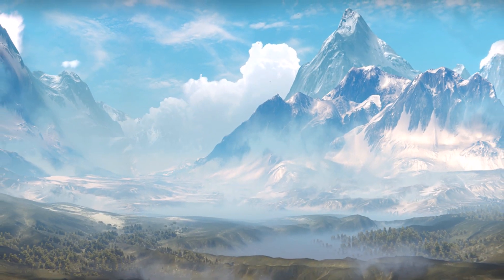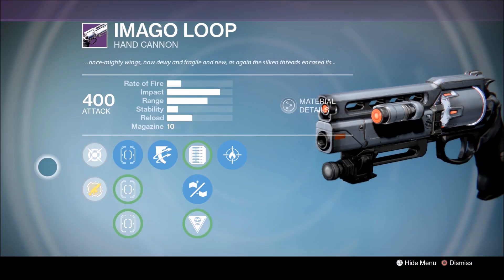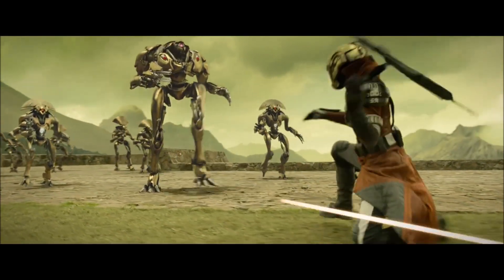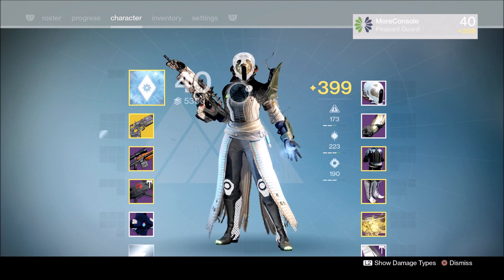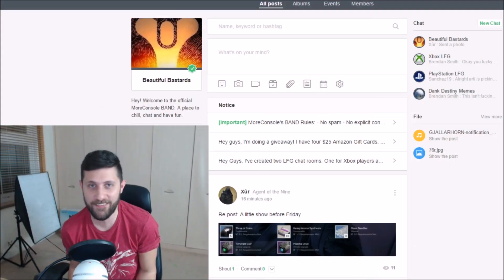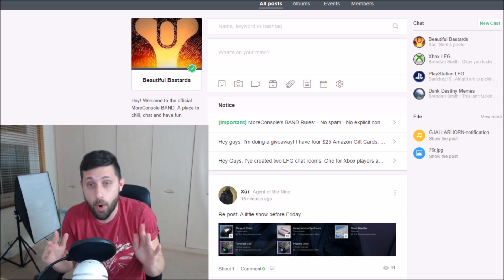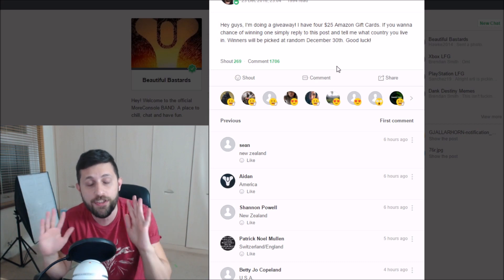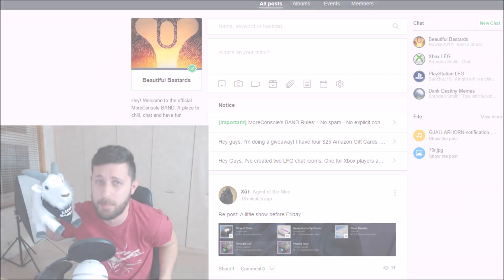Destiny - RARE LOOT HUNT!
It's time to go loot hunting!